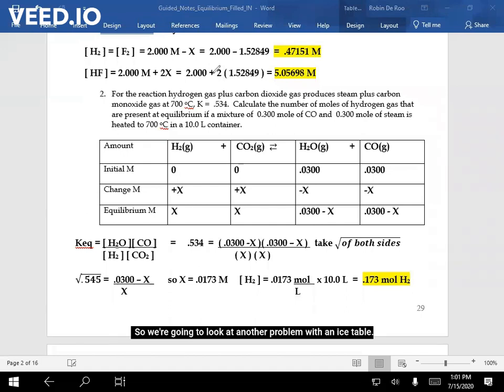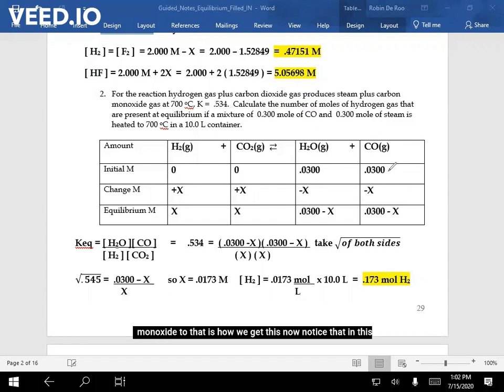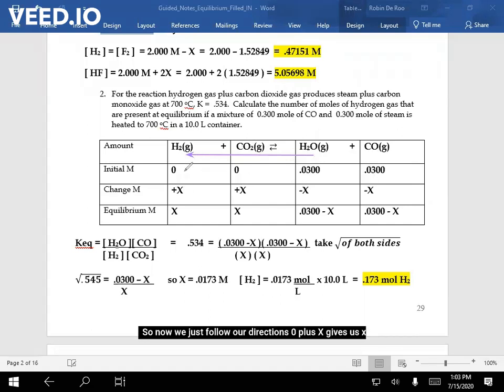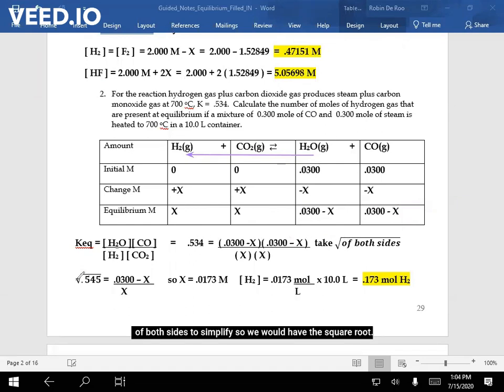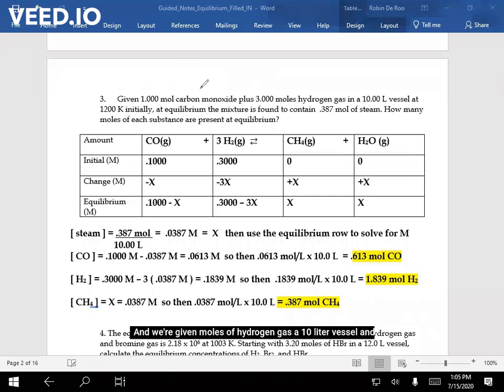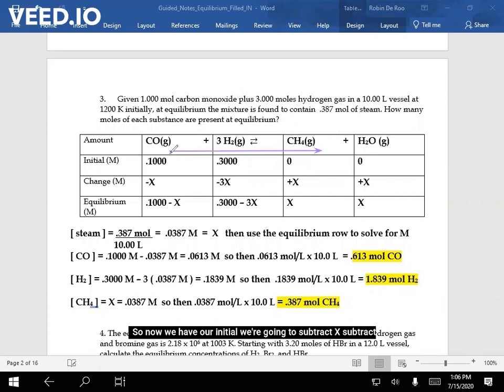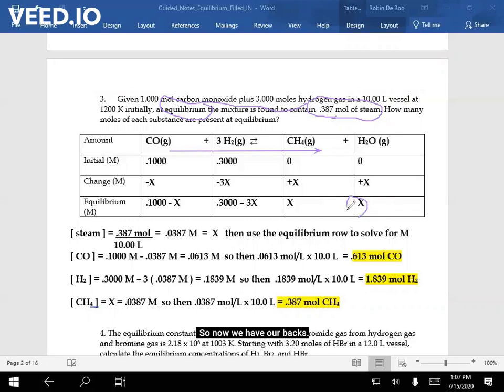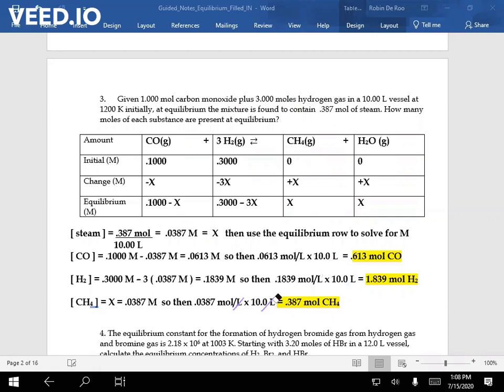Equilibrium 5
I C E table problems.